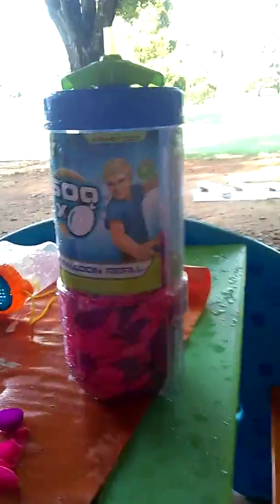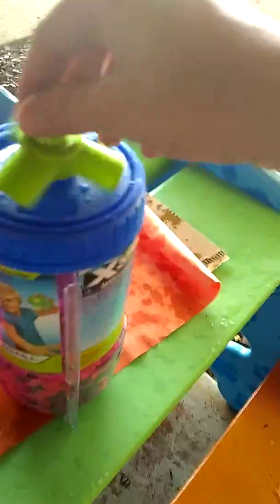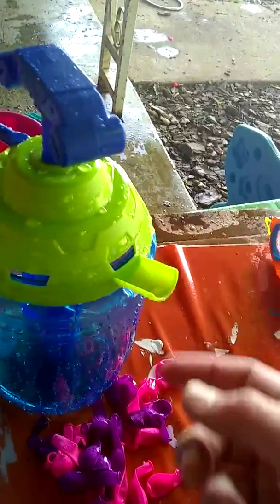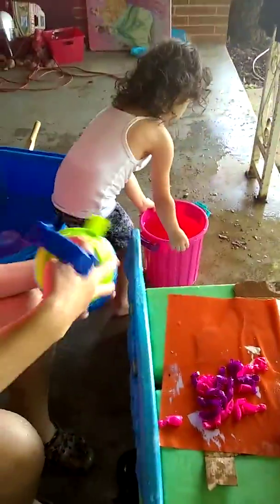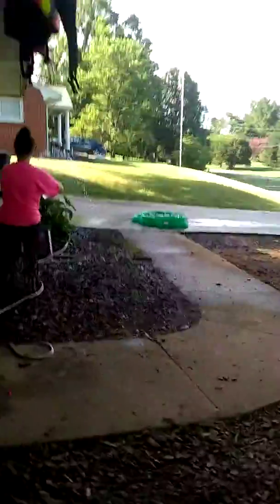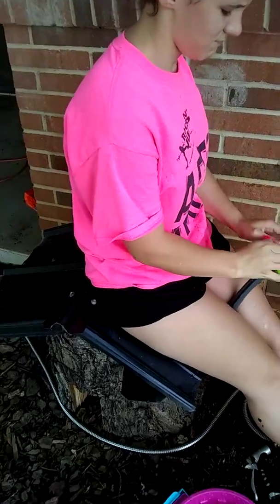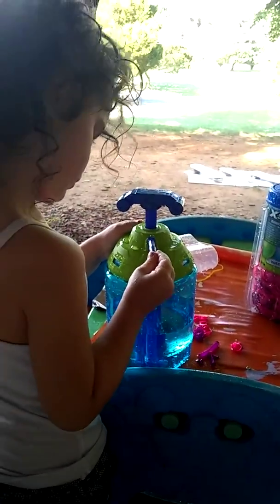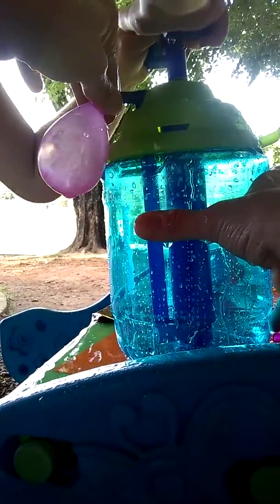X Shot water balloons Review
We thought we would tell you guys what we thought about these water balloons